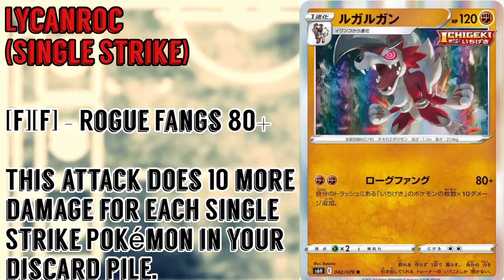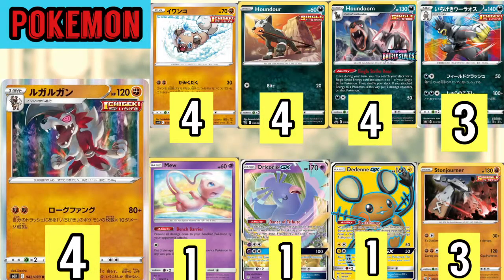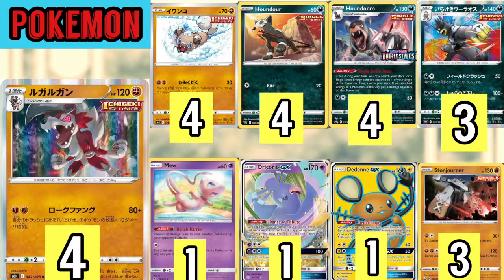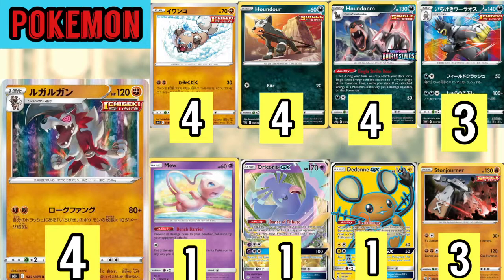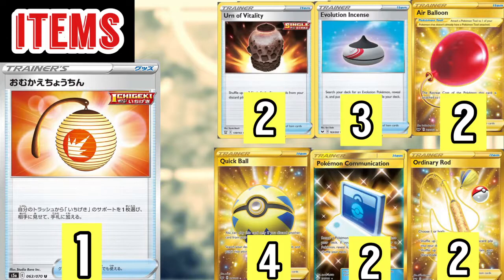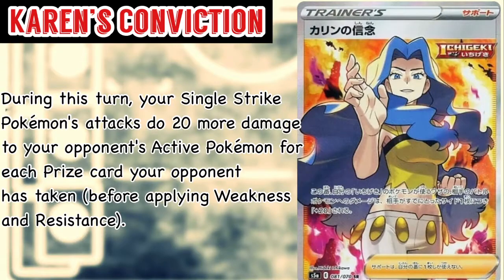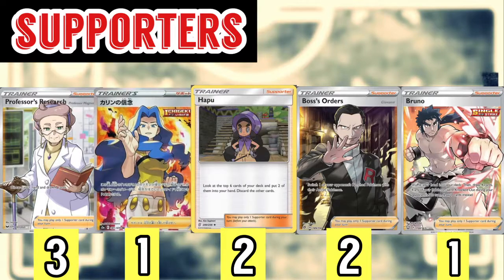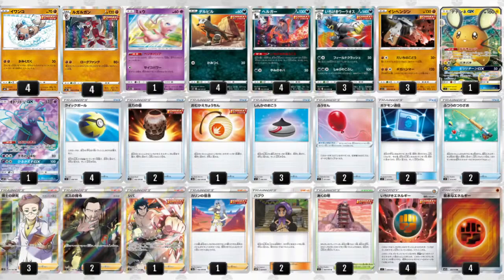Lycanroc Chilling Reign deck list (pre-launch)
In our in-depth review of Chilling Reign we are taking a look at a Lycanroc deck list to find out if it is the next top tier deck of the Pokemon Trading Card Game.

The new Sword & Shield set, Chilling Reign, is mainly comprised of cards from Japan's sword and shield matchless fighter and Silver Lance/Jet-Black Poltergeist sets.

Ten Cards Including Flannery and Siebold From Silver Lance / Jet-Black Poltergeist Have Been Revealed

Timestamps
Translations: (0:00)
Deck list: (1:05)
Overview:(08:06)
Outro :(08:47)

leaving your thoughts and comments about the video in the comment section is much appreciated.